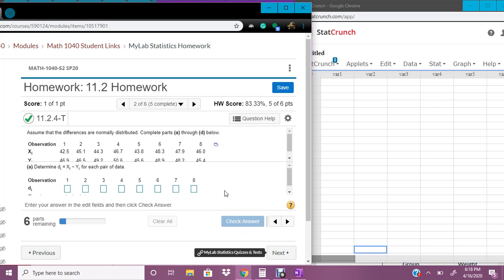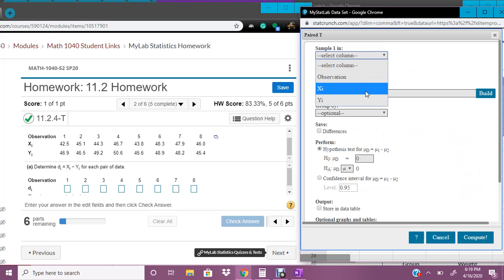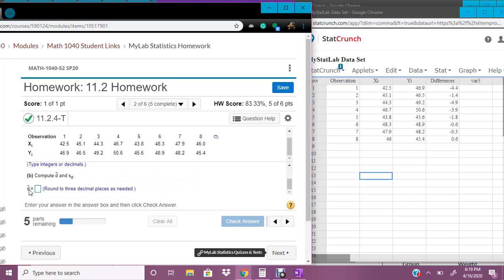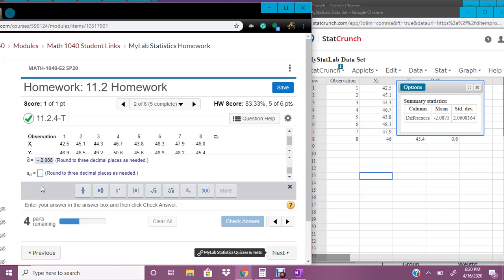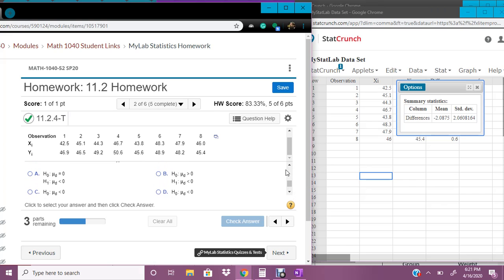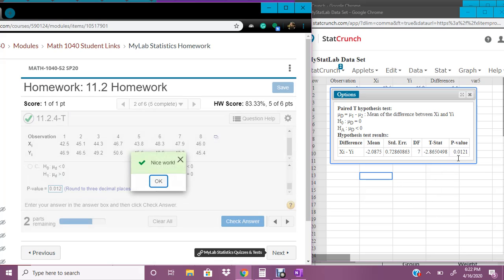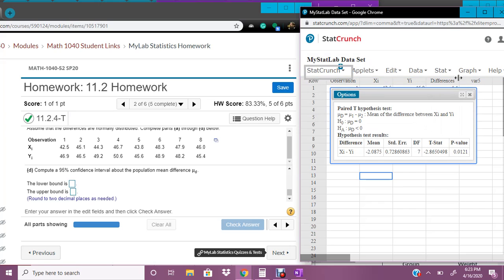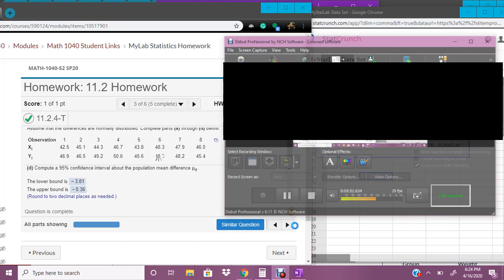11.2 homework question 2